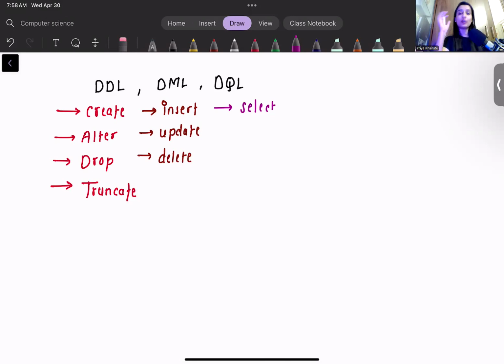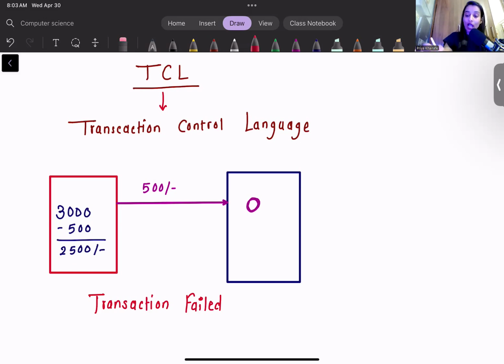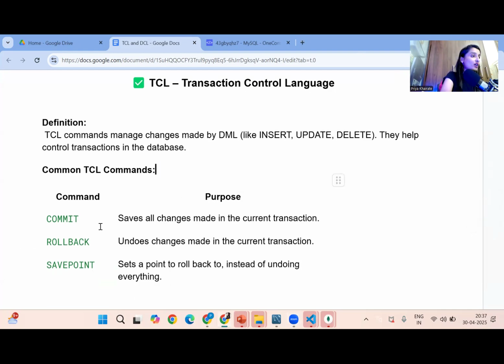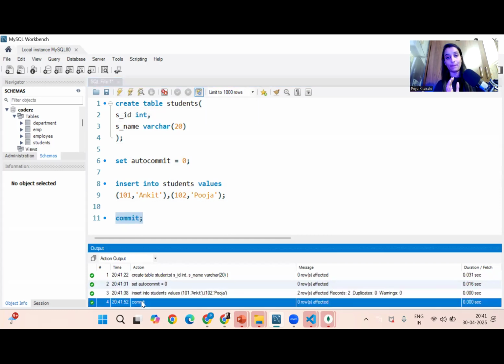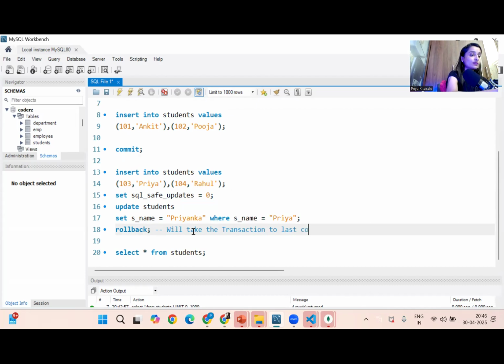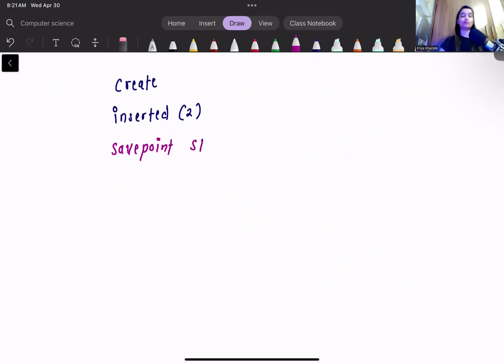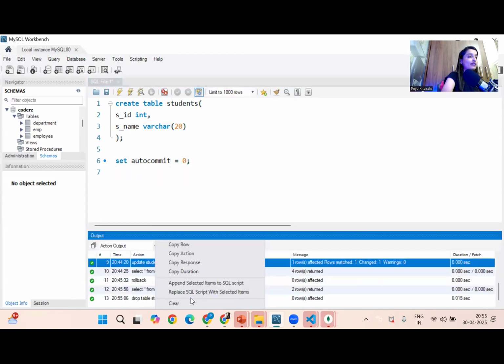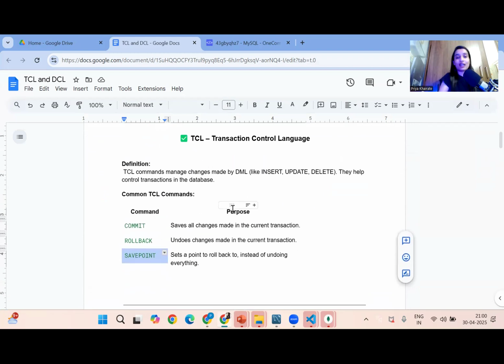📌 SQL Day 18: MySQL TCL Commands Explained | COMMIT, ROLLBACK, SAVEPOINT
Unlock the power of TCL (Transaction Control Language) commands in MySQL with this hands-on tutorial! Whether you're a beginner or brushing up your SQL knowledge, this video covers the core TCL commands — COMMIT, ROLLBACK, and SAVEPOINT — with clear examples and real-time demonstrations.

🎯 What you’ll learn:

What are TCL commands in MySQL?
How to use COMMIT, ROLLBACK, and SAVEPOINT
Use cases and practical scenarios

Tips for safe and reliable database transactions

💻 Perfect for:
Computer science students
Aspiring backend developers
Database administrators